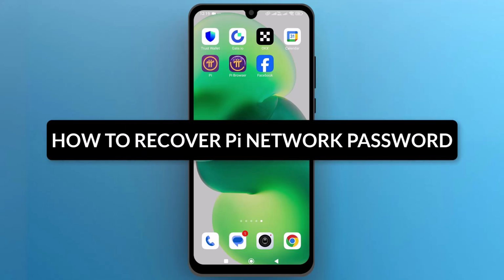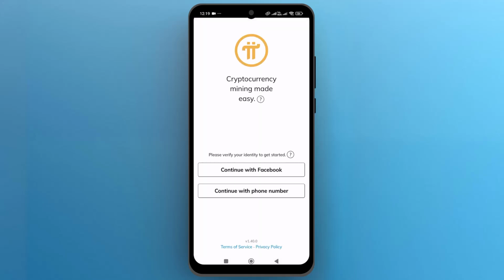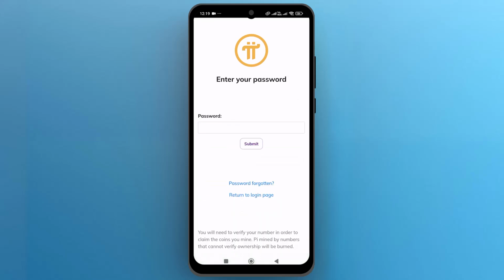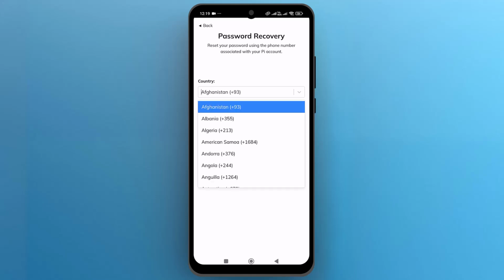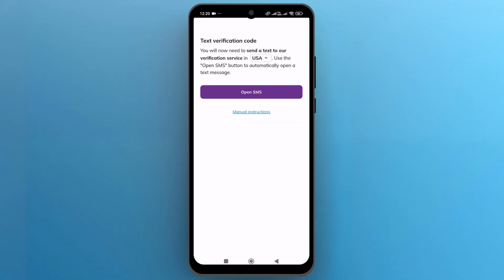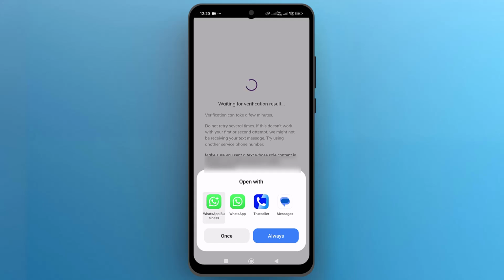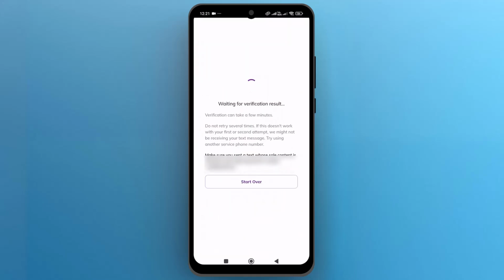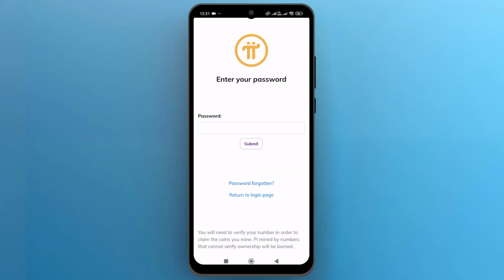NEW! HOW TO RECOVER Pi NETWORK PASSWORD IN 1 MIN (FULL GUIDE) 2025!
In this informative video, we guide you through the essential steps to recover your Pi Network password. Whether you've forgotten your login details or are facing access issues, our comprehensive tutorial will provide you with the necessary tools and techniques to regain access to your account. We will cover common problems users encounter during the recovery process and offer practical solutions to ensure a smooth experience. Don't let a forgotten password hold you back from your Pi Network journey. Watch now to learn how to recover your password effectively!